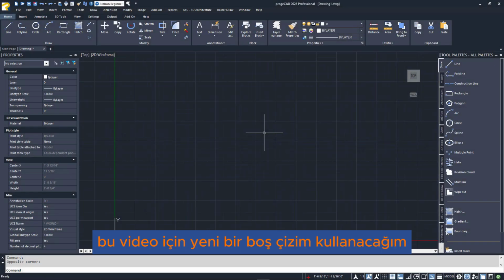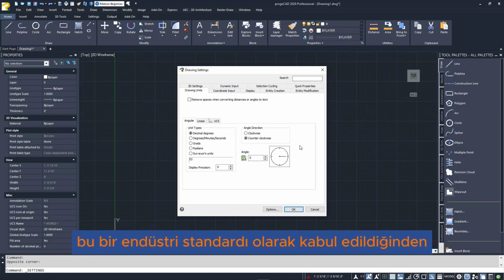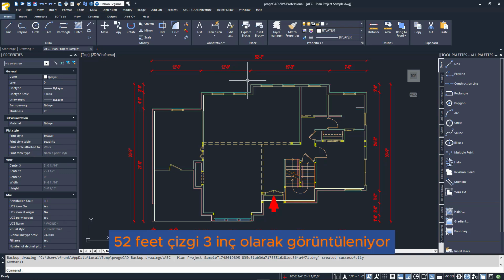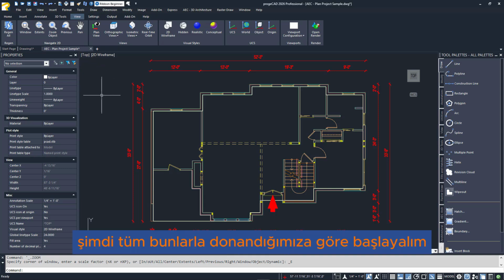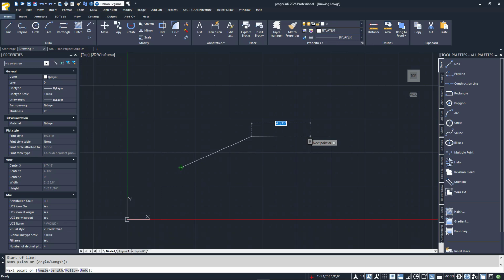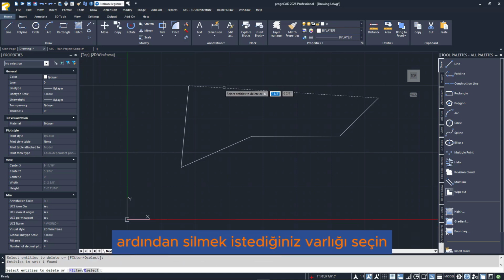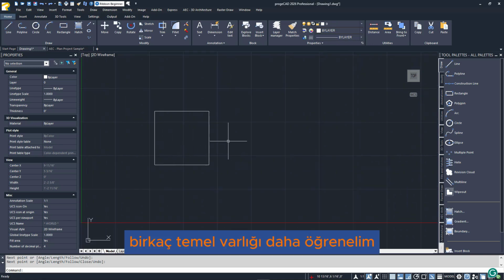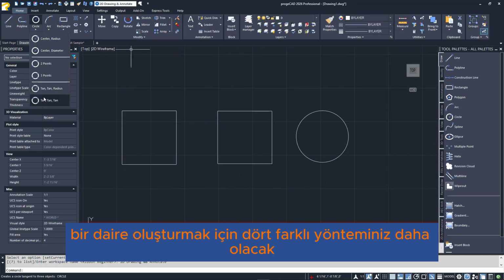1.2 - Yeni Başlayanlar İçin progeCAD Temelleri - Varlık Çizimi ve Düzenleme Temelleri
progeCAD Eğitimi 📽️Bu videoda, çalışma alanının nasıl kurulduğunu ve progeCAD'de en temel geometrik öğelerden bazılarının nasıl oluşturulacağını öğreneceksiniz. Bu, yazılım içinde çizim ve düzenleme konusunda yeni başlayanlar için uygun bir giriş niteliğindedir.
❓Videoyu izledikten sonra, anlayıp anlamadığınızı kontrol etmek için testi çözün ve alıştırmaları deneyin! 🗂️ Destek materyallerini indirmek için aşağıdaki bağlantılara tıklayın:

00:00 Giriş
00:28 Çalışma Düzlemini Anlama
02:59 Gezinme Araçları
04:04 İlk çizginizi oluşturma
06:16 ERASE Komutunu Kullanma
07:17 ORTHOMODE Kullanımı
07:48 Dikdörtgen ve Daire Çizme

progeCAD Başlangıç ​​Video Kursu kısmen progeCAD USA tarafından desteklenmektedir.
progeCAD Professional, 2D/3D DWG/DXF tabanlı CAD platformu, AutoCAD alternatifi.
Yıllık ücret yok.